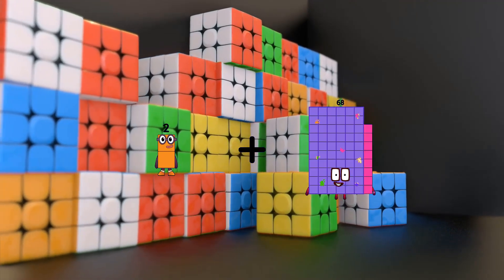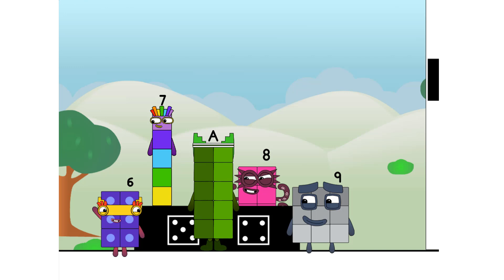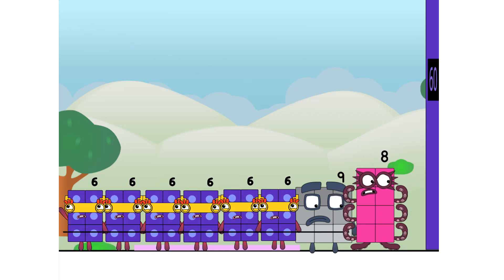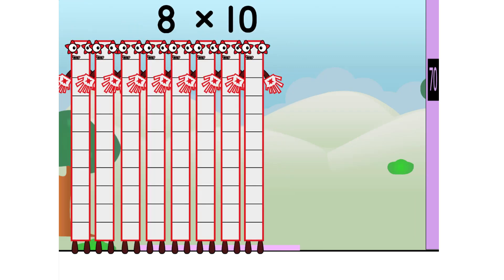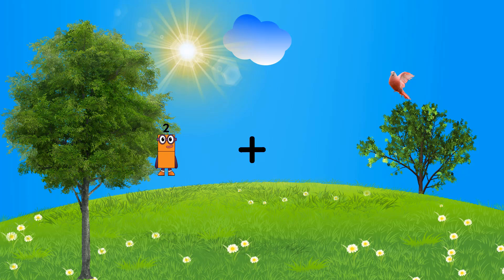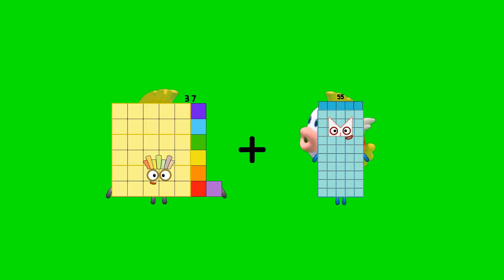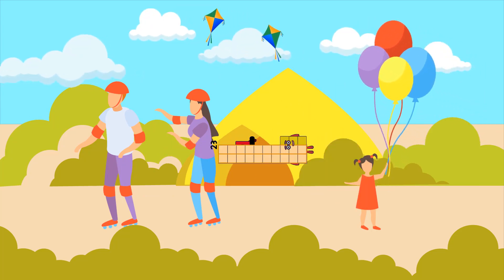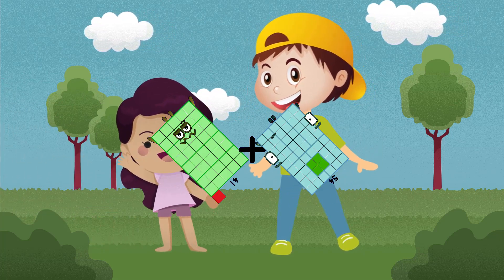Numberblocks Math: Undecimalblocks Square on the Moon | Numberblocks Step Squad | LEVEL 2 | #141